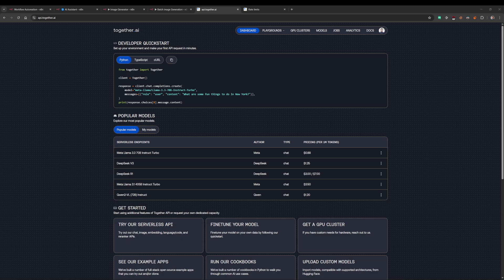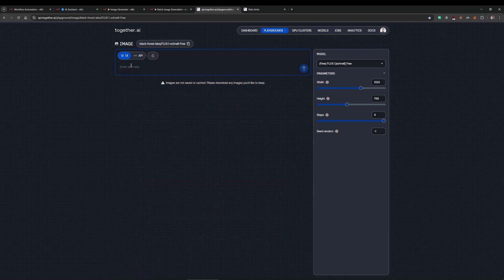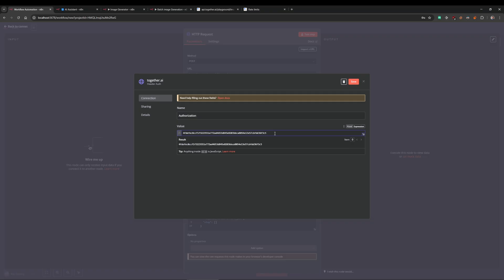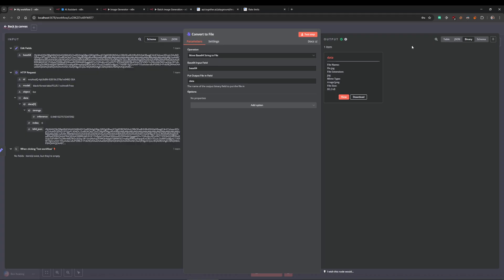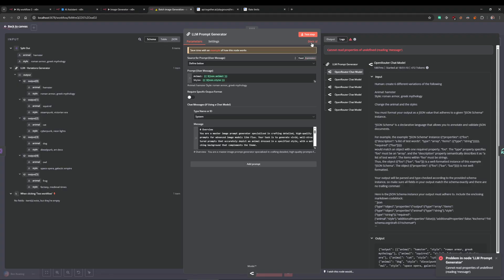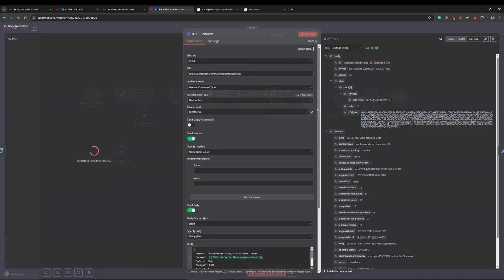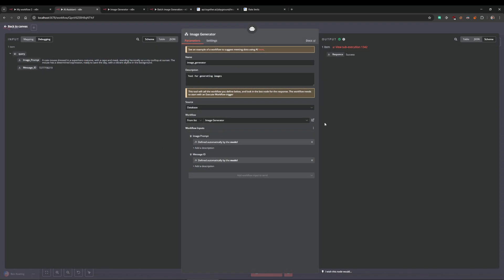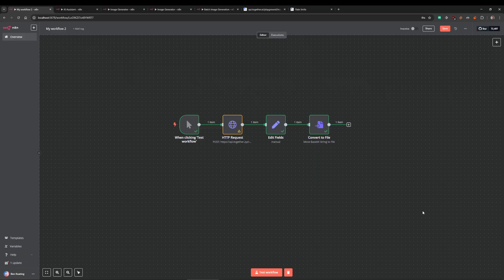Unlimited image generations API for your n8n workflows (Not Local)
UPDATE: as of 16/06/2025 it seems this is no longer free i hope you all got good use out of it while it for free.

In this video, I’ll show you how to generate *free, unlimited* AI images using *Together.ai* and automate the entire process in *n8n* — no daily caps, no paid APIs, just pure image generation power with rate-friendly looping.

Perfect for:
✅ AI assistants that create images
✅ Telegram bots with image generation
✅ No-code image workflows
✅ Saving $$ on expensive image APIs

## 🧠 What You'll Learn:
00:00 – Intro & Why This Is Better Than Paid APIs
01:15 – Together AI Sign Up & API Key Setup
02:50 – Generating Your First Image
04:20 – Building the Image Generator in n8n
06:30 – Creating Stored Credentials
08:00 – Converting base64 to Image File
09:45 – Handling Rate Limits (10 images/min workaround)
13:10 – Using Loops for Bulk Image Generation

### ⚙️ Requirements:
- Free Together.ai account
- API key (explained in video)
- n8n self-hosted or desktop
- Basic familiarity with workflows

💬 Got questions, errors, or want to share what you built with this? Drop a comment — I’d love to see what you create!